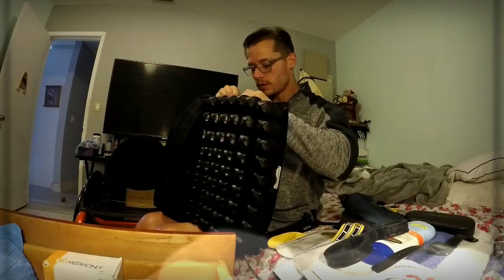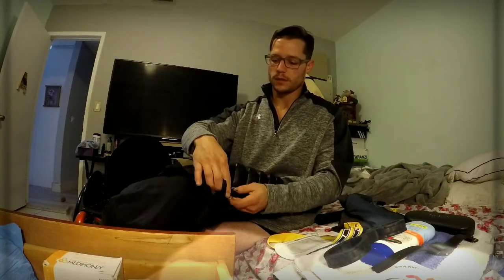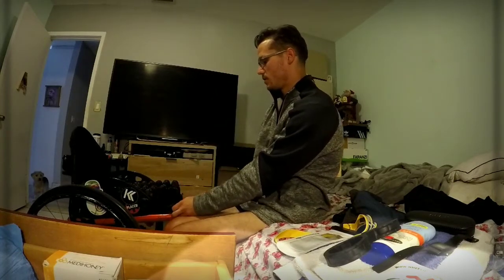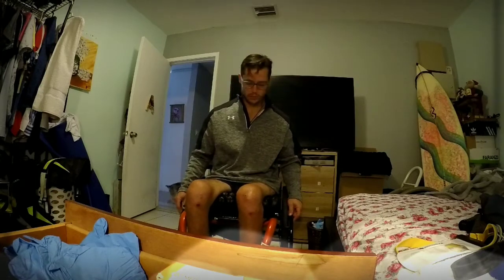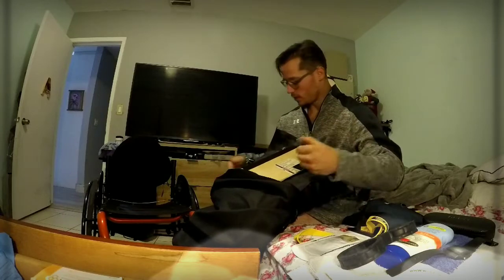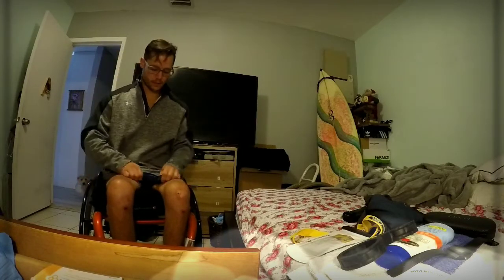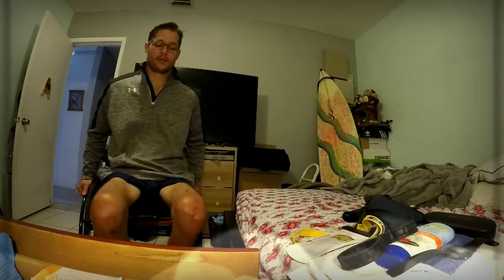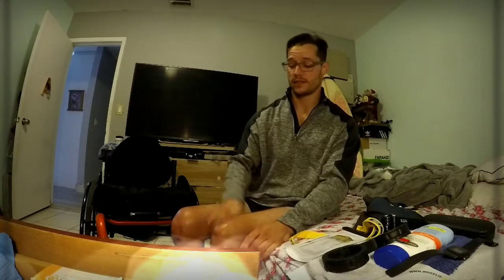Customizing / adjusting ROHO cushion for good feet position. Paraplegic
So i always do this about every two weeks. And it helps keep me comfy on the chair. And i speak about the essentials I bring to promote on SoBe. And I'm getting on the boat to get more footage for my IG (CasanovaEventsMIA).

LMK what you think and if this helps anyone. Be easy and with peace ✌